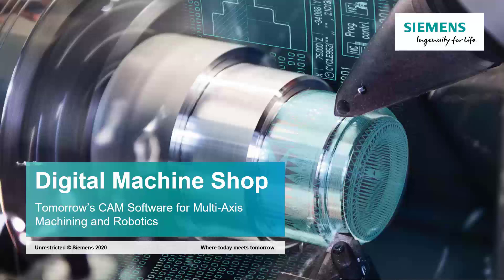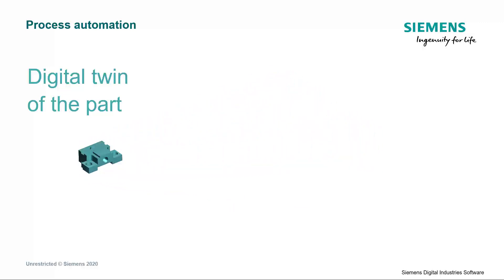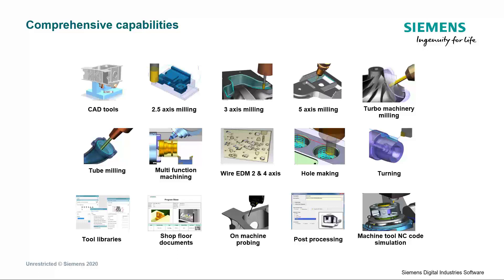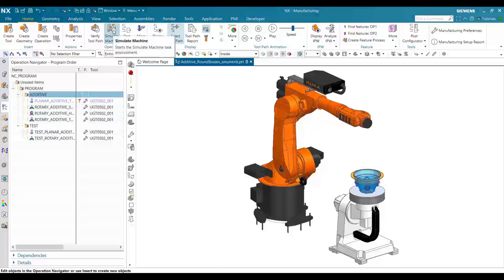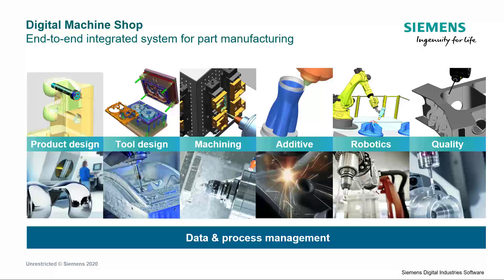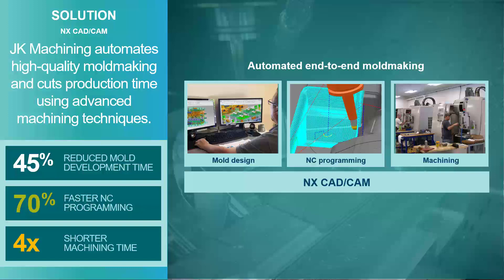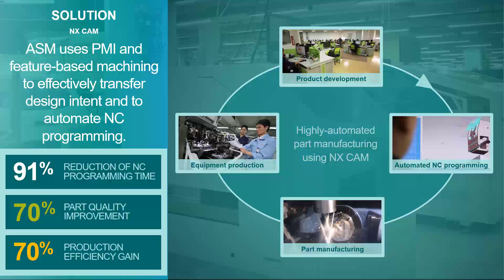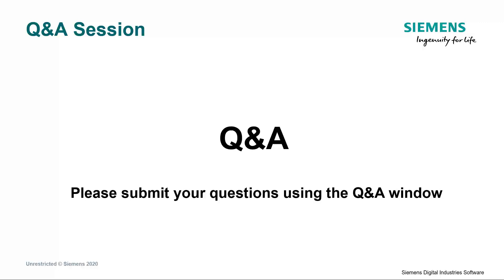Tomorrow’s CAM Software for Multi-Axis Machining & Robotics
Multi-axis and robotics machining. Below is the description of the webinar.

Join this webinar to learn how Siemens’ NX software helps you accelerate part manufacturing using tomorrow’s technologies, today.

Multi-axis CNC machining provides unique benefits. NX CAM’s new 5-axis roughing methods enable higher cutting speeds and reduced number of setups, resulting in shorter time to market.

The new generation of robots offer higher accuracy that can be leveraged for machining tasks. With NX CAM, you can program robots for deburring, polishing, drilling, and other secondary operations, enabling automation and expanded work envelope.

The multi-axis additive manufacturing capabilities in NX equip manufacturers with innovative technologies to deliver the next generation of parts at scale.

In this webinar, you will learn about:
- Latest CNC programming technologies that offer high levels of automation
- High-speed 5-axis roughing that can reduce machining time by up to 60%
- Multi-axis robotic operations for secondary operations, expanding the work envelope and reducing costs
- Additive manufacturing using robotics to manufacture large-size components in a single setup
- Higher productivity by connecting the end-to-end process with a digital thread

Our experts will discuss how NX provides a comprehensive solution across the spectrum of part manufacturing processes, including CNC machining, additive manufacturing, and robotics.